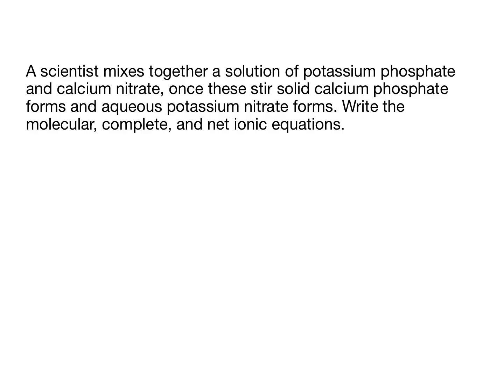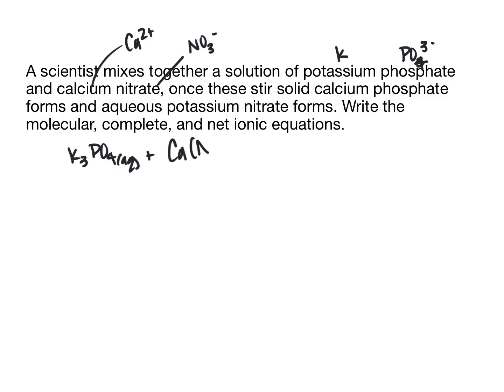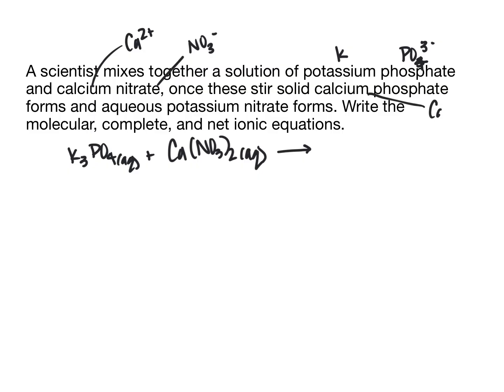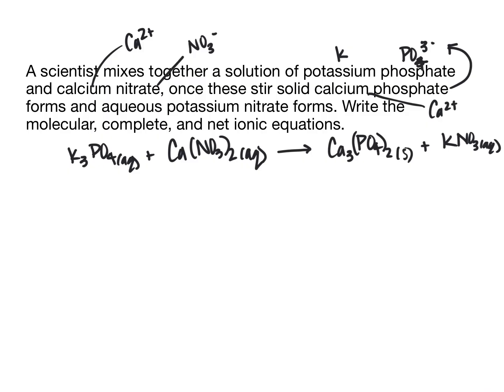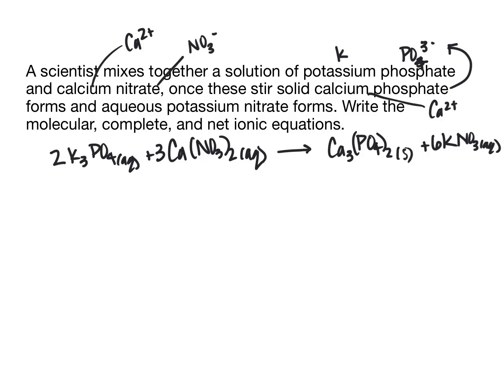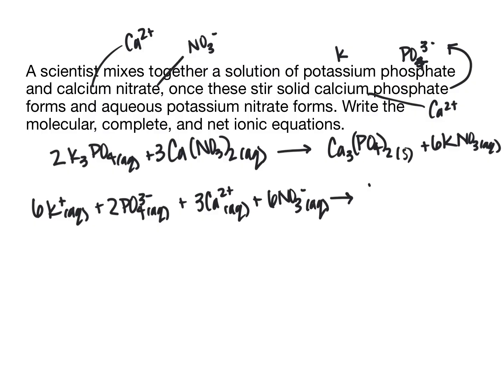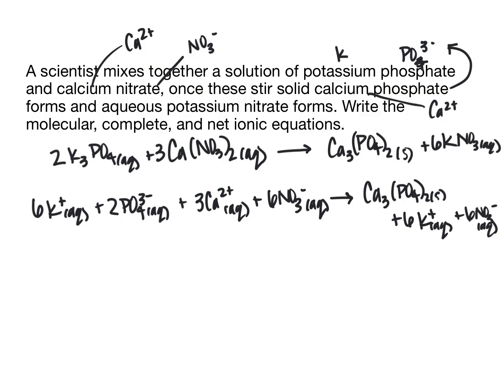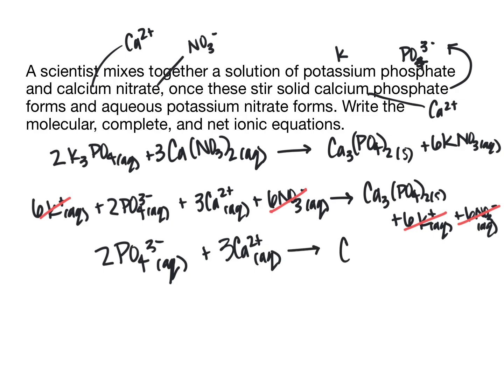Complete and Net Ionic Equations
A scientist mixes together a solution of potassium phosphate and calcium nitrate, once these stir solid calcium phosphate forms and aqueous potassium nitrate forms. Write the molecular, complete, and net ionic equations.